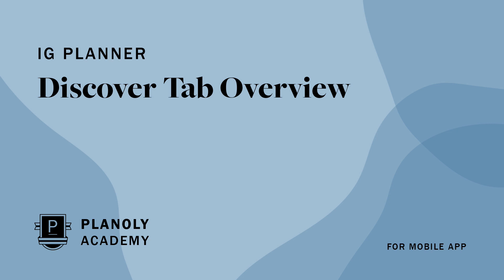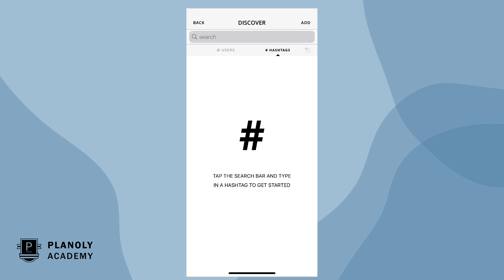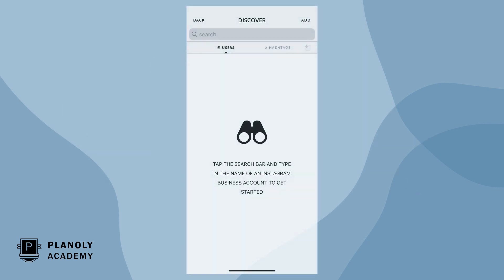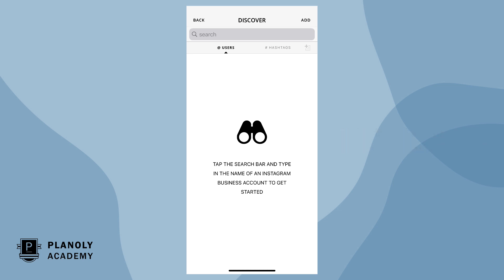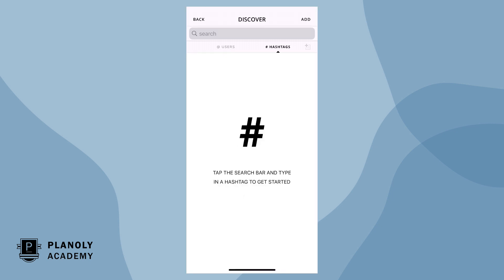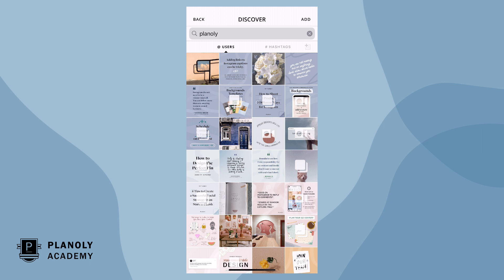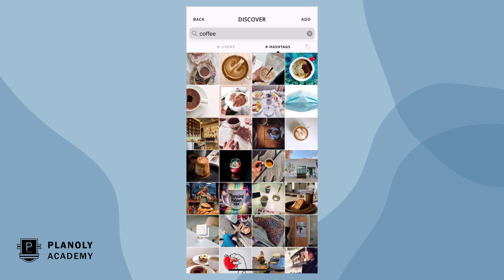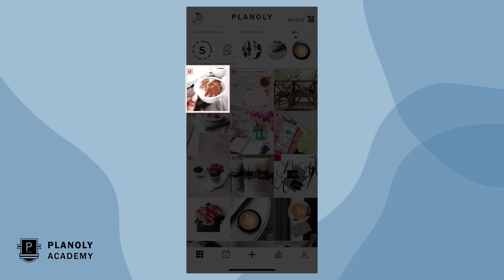Discover Tab: Find User Generated Content Using PLANOLY's Mobile App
Use the discover feature on PLANOLY's mobile app to find user-generated content for posts you're tagged in or content from hashtags you can regram!

PLANOLY's discover feature allows you to explore content through users or hashtags to find content that you can use on your grid as a regram. You can also use the discover tool to find inspiration and get ideas on what photos or content you should post next in your feed.

A note when using the discover feature: it's important to ask permission before regramming Instagram content!